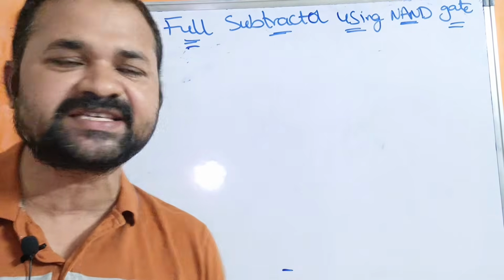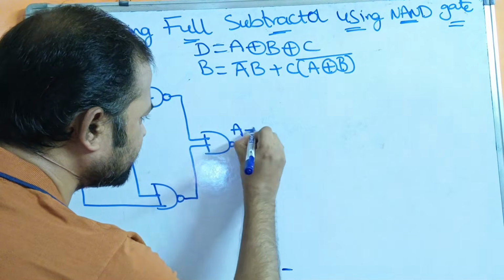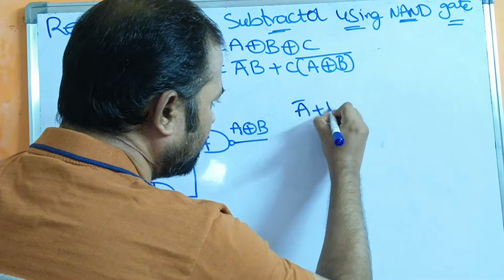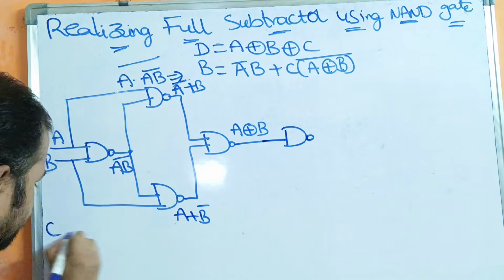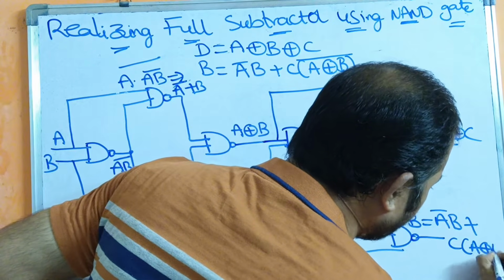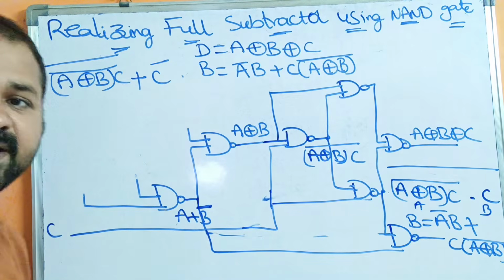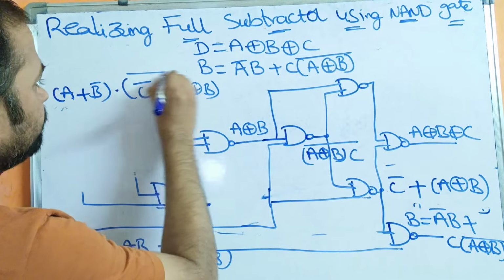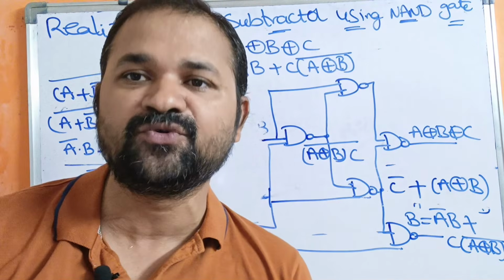Realization (Implementation) of Full Subtractor using NAND gate || Digital Logic Design